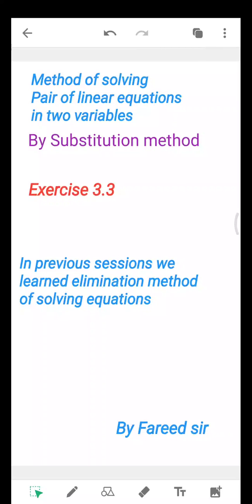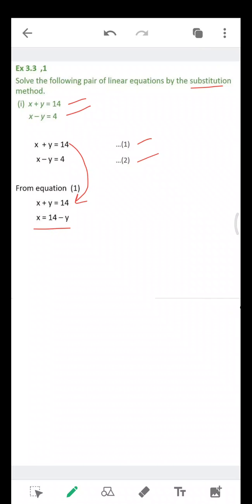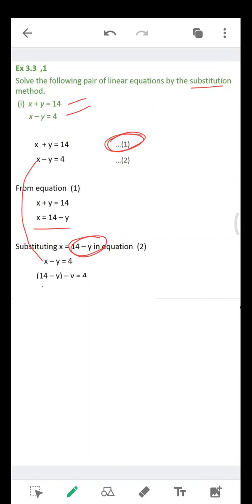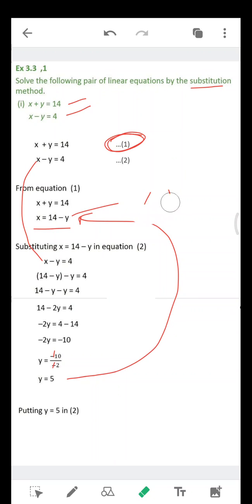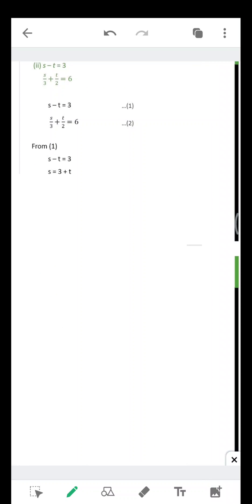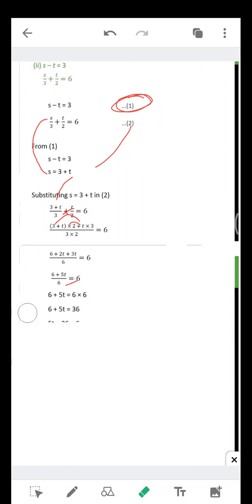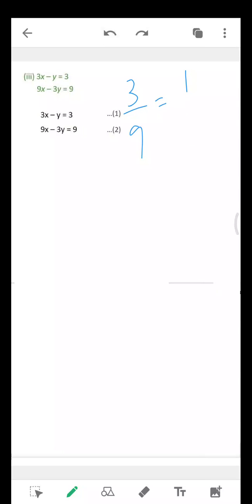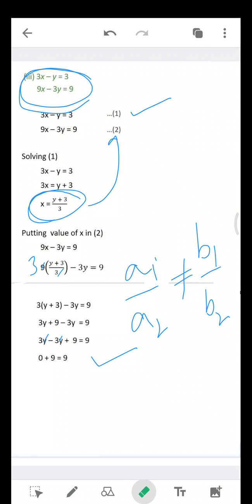CLASS 10th /PAIR OF LINEAR EQUATIONS IN TWO VARIABLES(2)